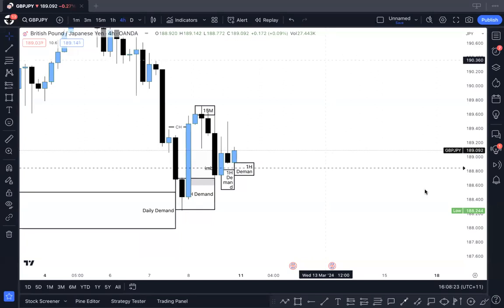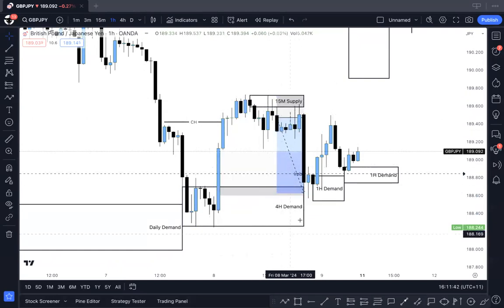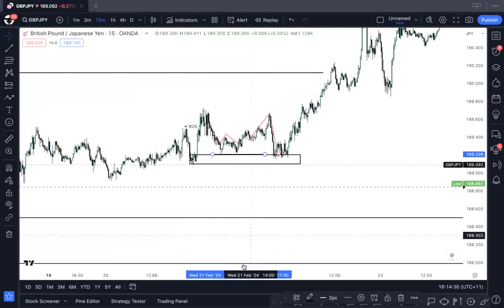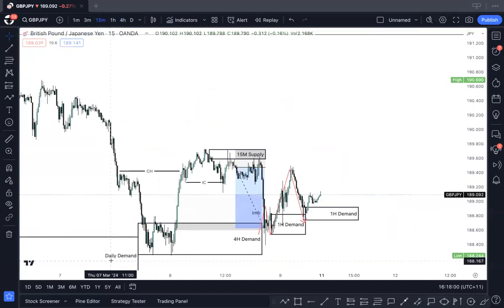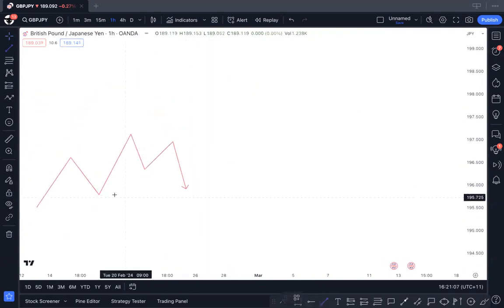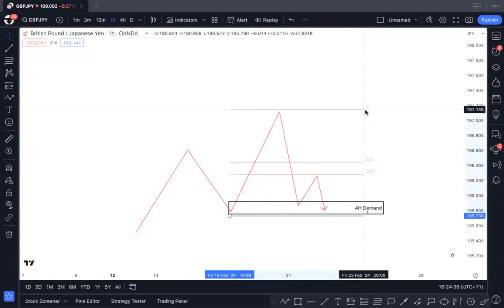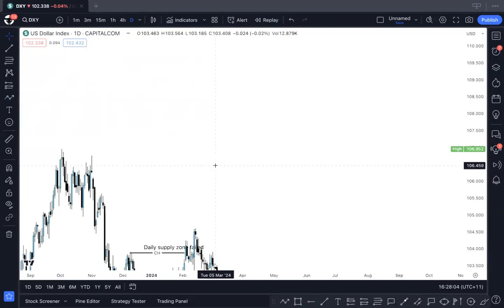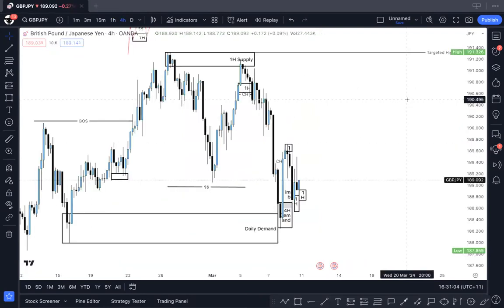Weekly Recap + Liquidty & Imbalance